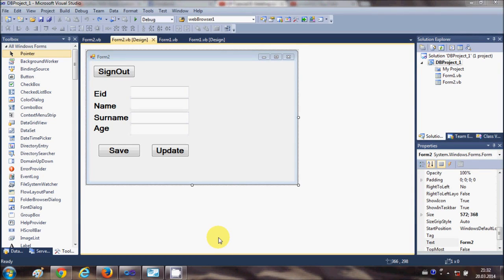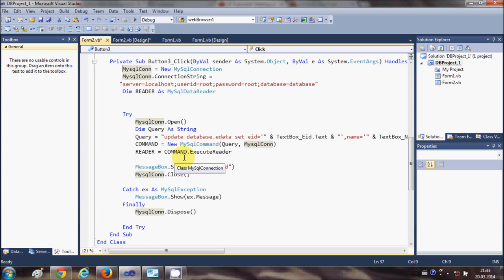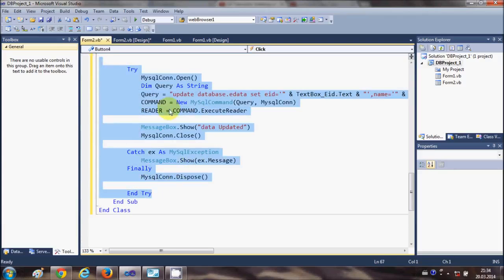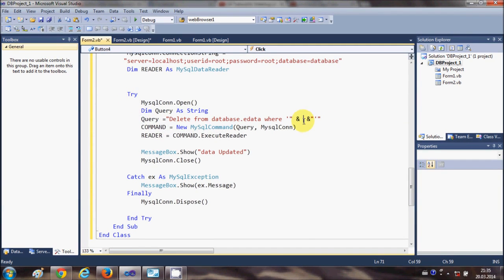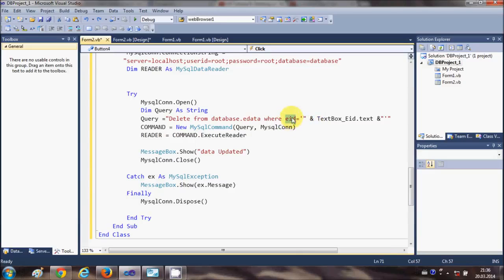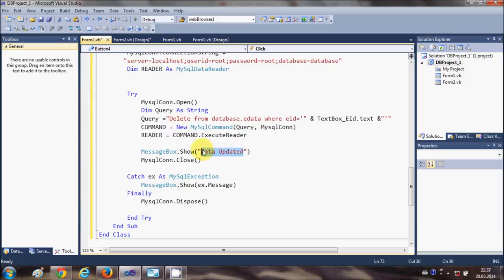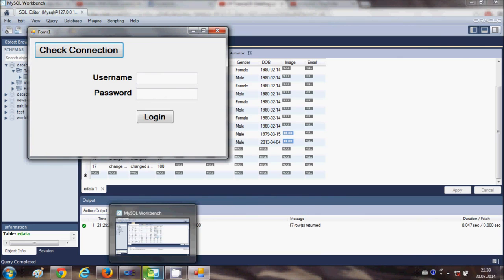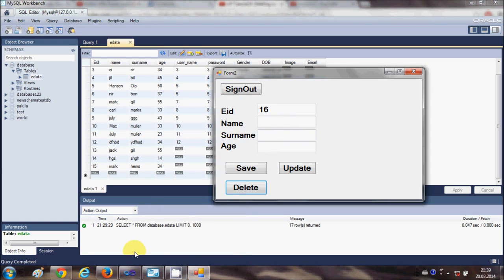MySQL VB NET Tutorial 8 Deleting selected data from database